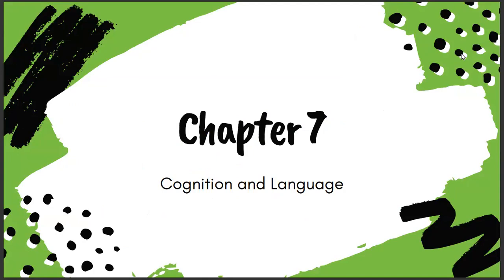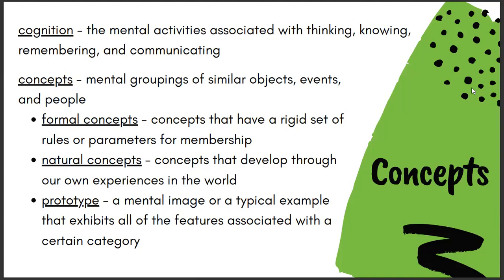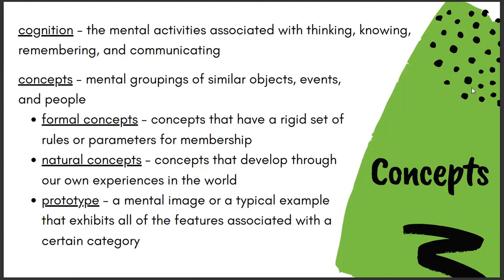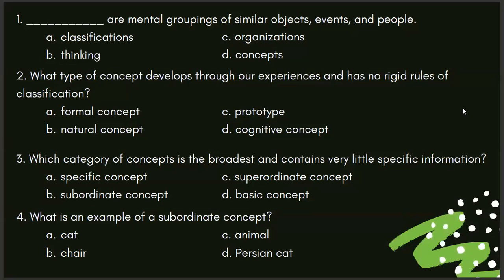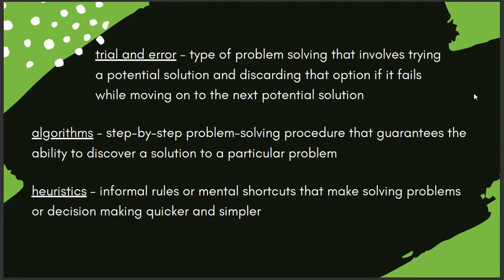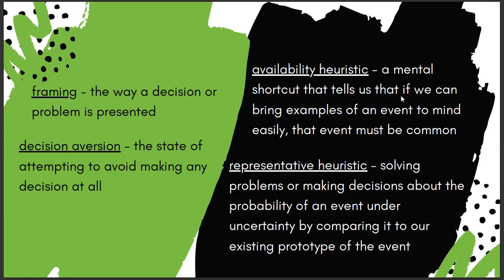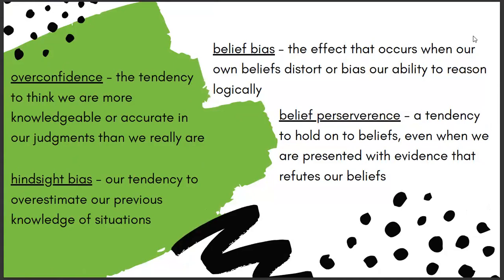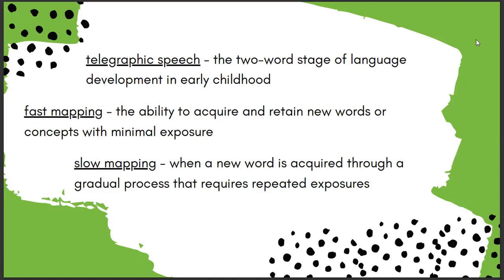General Psychology Chapter 7: Cognition and Language